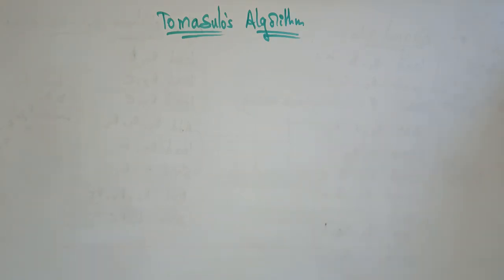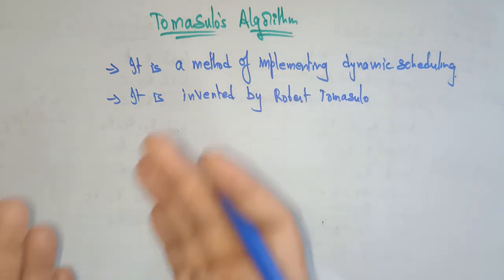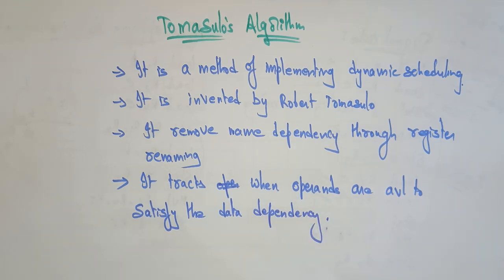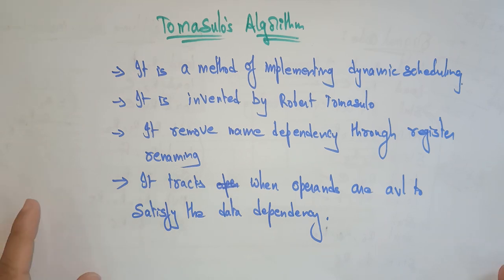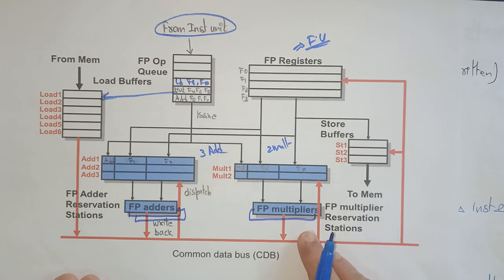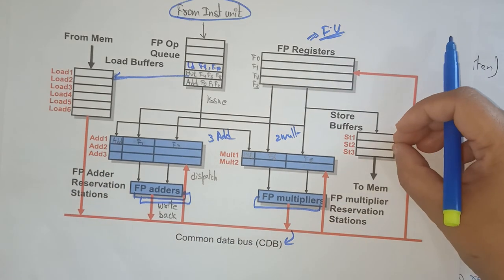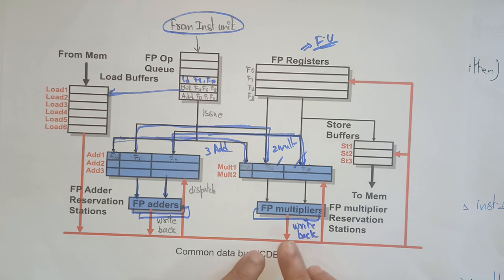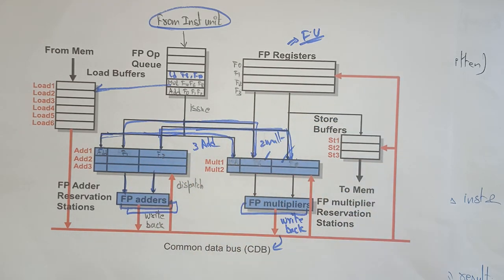Tomasulo's Algorithm Introduction|Lec 53|Advanced computer architecture|BhanuPriya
This video explains about Tomasulo's Algorithm Introduction